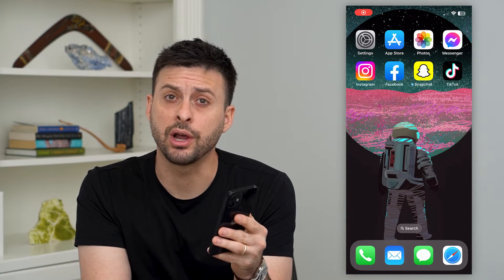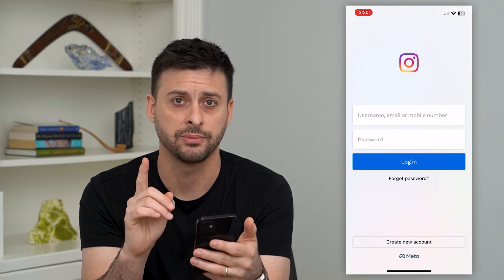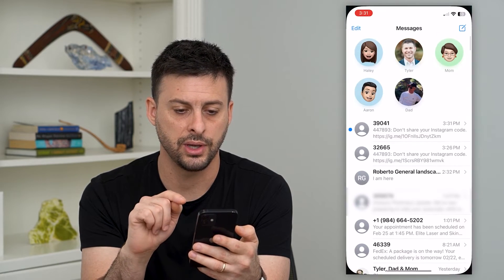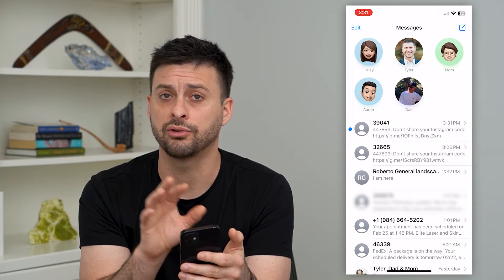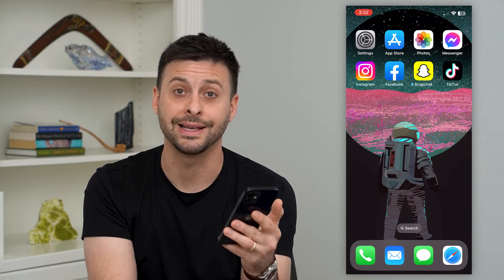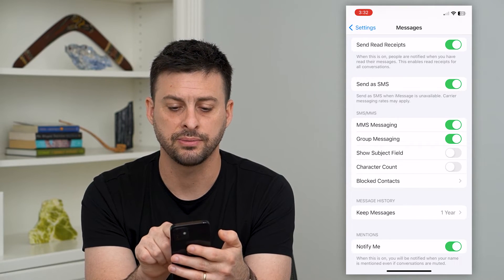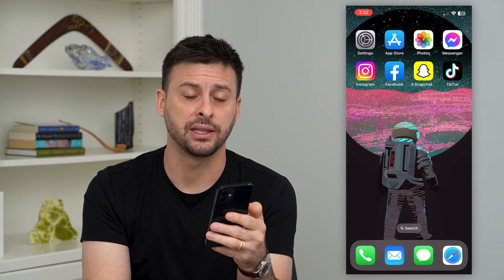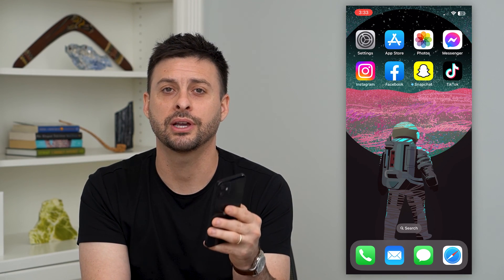How To Fix Instagram Confirmation Code Not Received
Let's fix Instagram if it keeps trying to text you a confirmation code but it's not received by your phone and it's not in your messages.